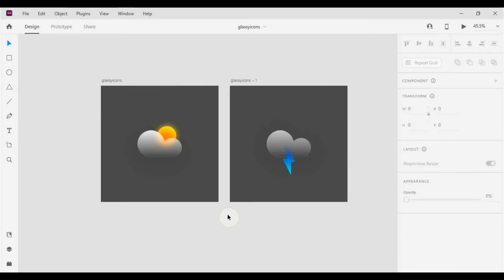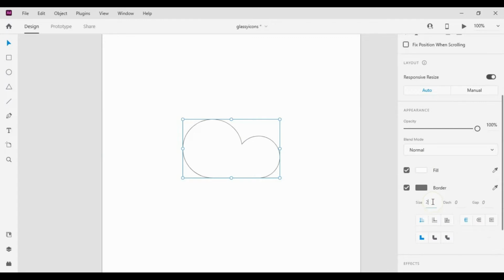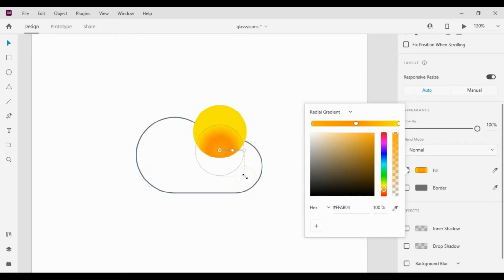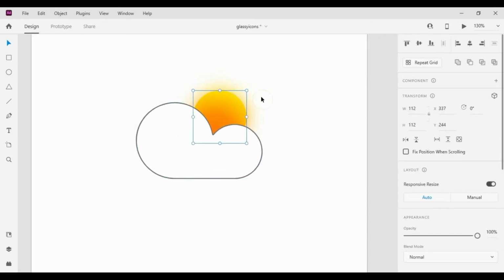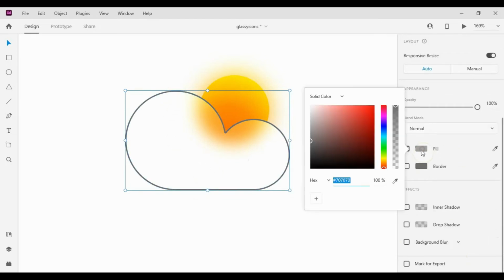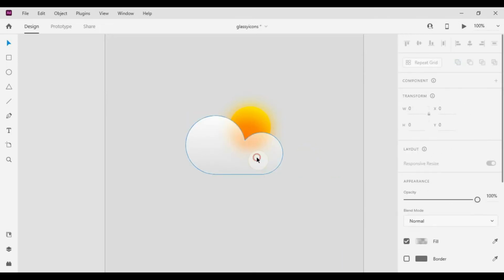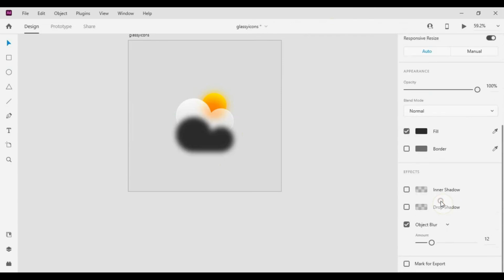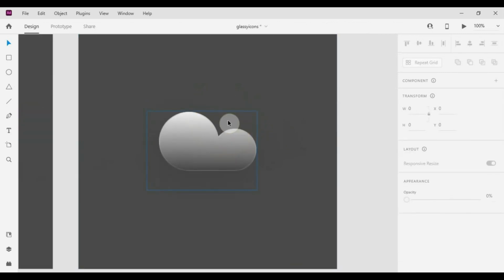Create Glass icons (blur effect) in Adobe XD Tutorial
Hey Guys, today's video is all about creating a glass icons with blur effect in Adobe XD. This kind of icons are very popular now a days and it is easy to create in Adobe XD using only object blur and background blur options. Lets check the video how to do it by step by step.

Tried voice over in this video and there are some noise in the background, please excuse me for that. Will try to improve more in the coming videos.

Give your valuable feedback and comments in the comment section to improve the channel.